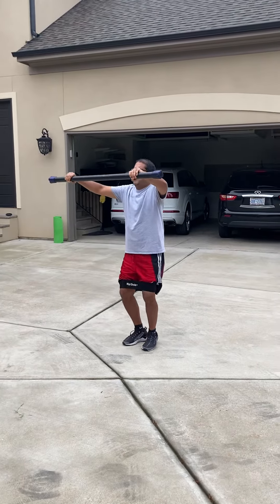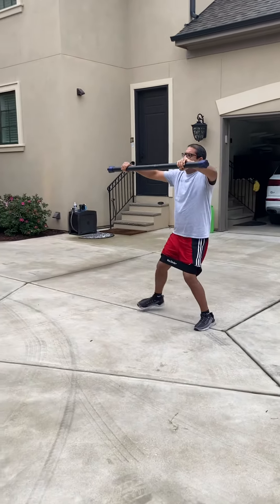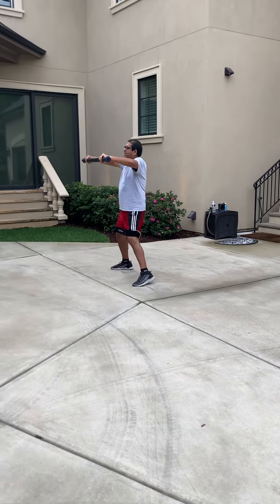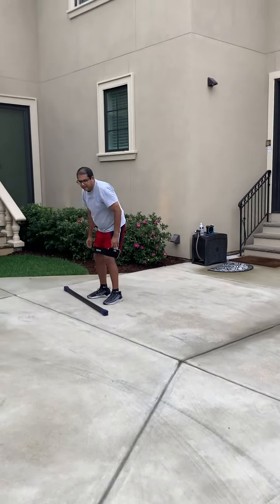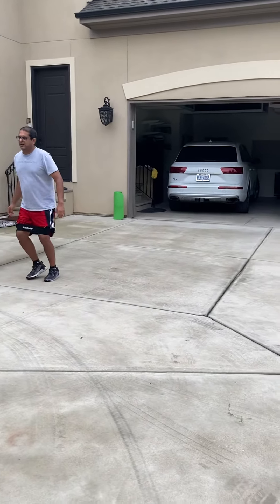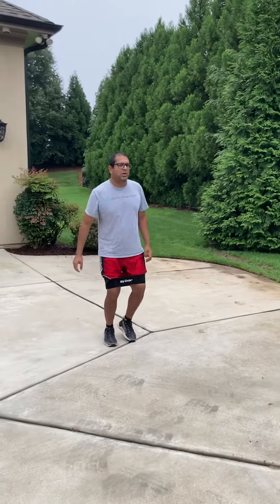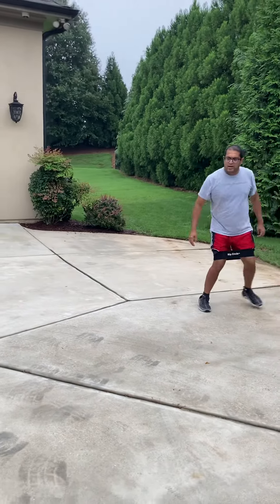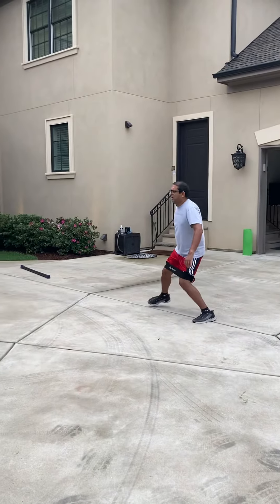Tennis Training: Front Raise Isometric Hold Into Lateral Side Steps w/ Hip Circle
Here’s a full clip of the first bits of our strength training portion of this circuit with Finny to continue to increase his overall fitness and support his tennis game. Specifically, we are working on increasing his shoulder strength, stability, endurance, and power while moving in all directions.

Here’s what this looks like:
- 10 side steps with isometric hold down + back
- Side steps down + back length of driveway
- 10 front raises

Holding the isometric front raise hold is much easier than performing banded side steps with the hip Circle for Finny at this point, as the shoulders were getting fatigued at the end of the original lateral steps we move right back into quicker pace lateral steps with the hip Circle giving the shoulders a quick chance to break while the client is still working, then the client picks up the bar to perform 10 Front Raises to eye level.

This nonstop movement keeps the client working through intense fatigue, a skill that is necessary for winning at tennis. Focusing on moving correctly while one area or your body is tired becomes more and more important as the match goes on, and Finny is beginning to develop that skill as we continue with his training progress! Big workin Finny!